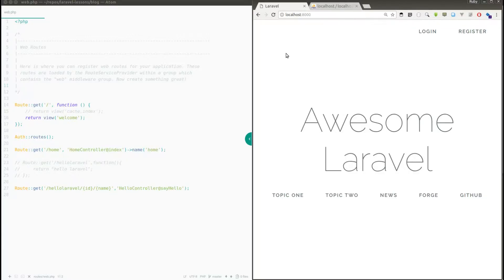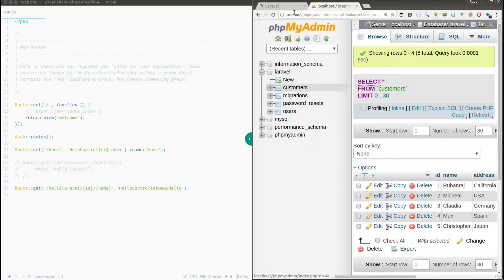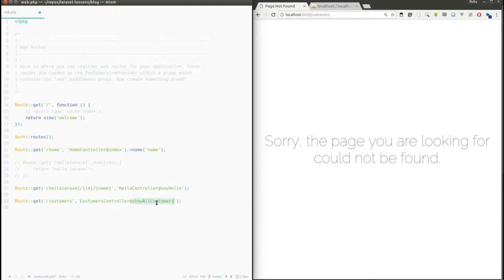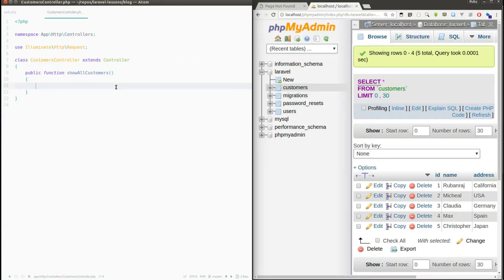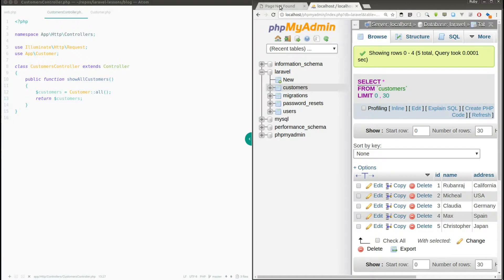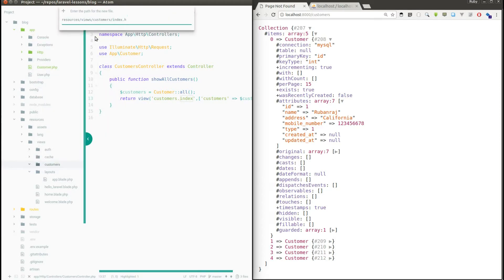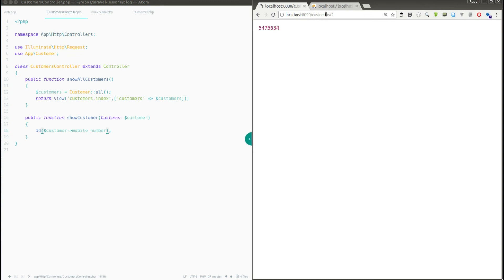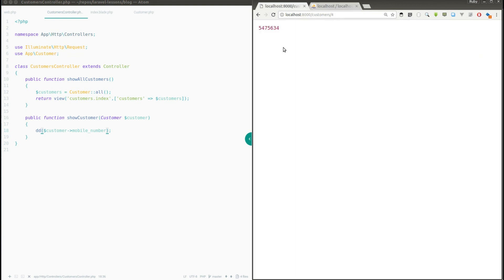Laravel 5.5 lesson - 8 - Part 3 Binding Model with Routes + Demo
In this video I have explained how to bind model (tables) with routes in laravel applications with a demo.

Commands used in this lesson:

## used to create a new controller file for customers
 php artisan make:controller CustomersController

## used to create model class for Customer
php artisan make:model Customer

Please share your feedback in comments.

Thanks.